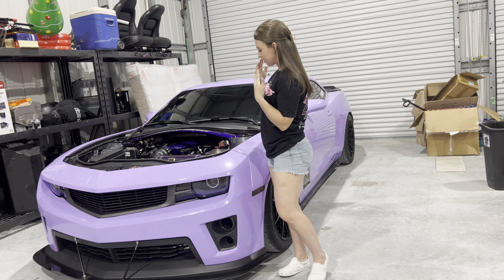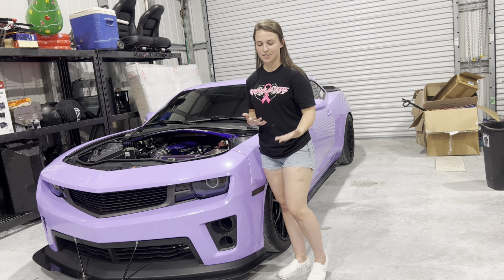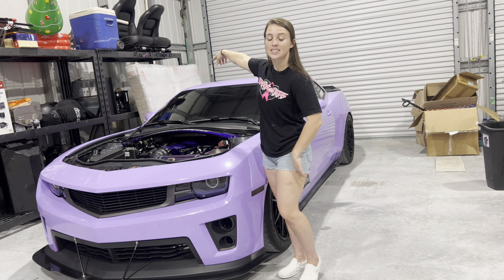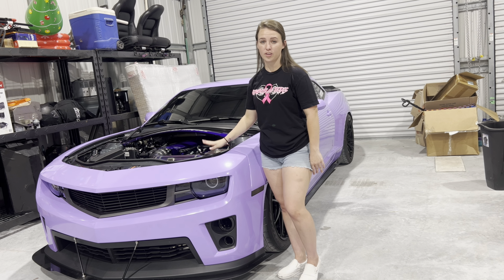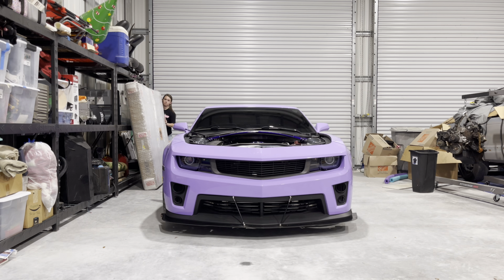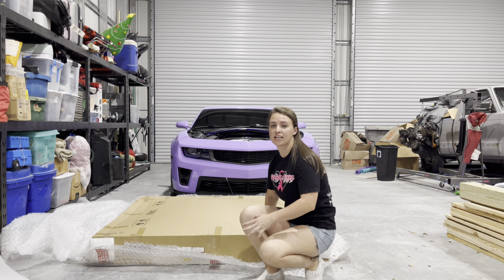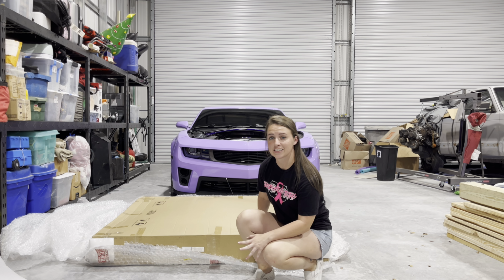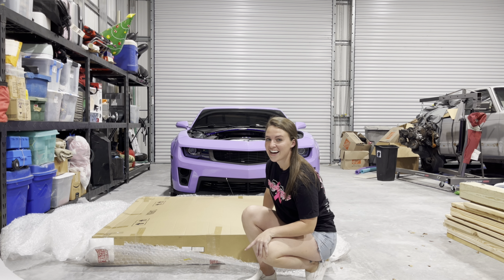NEW HOOD for my CAMARO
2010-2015 Chevy Camaro Type-ZR Carbon Fiber Double Sided Hood -

AMAZON FAVORITES

Instagran/Facebook/TikTok/Snapchat: @Reckless.raquel